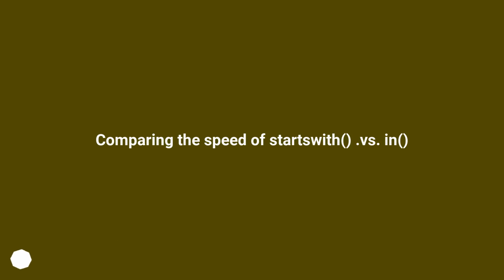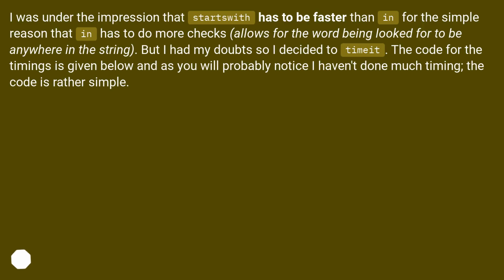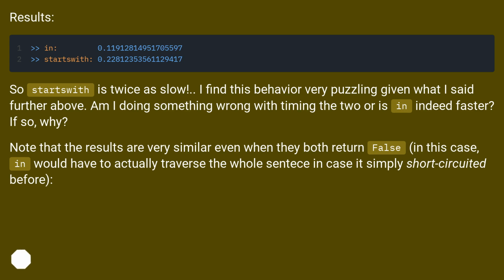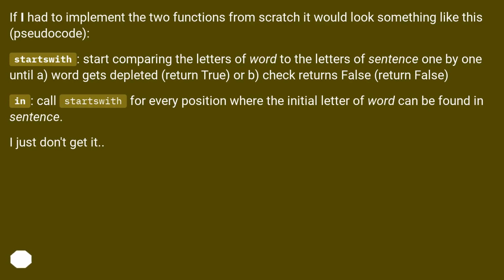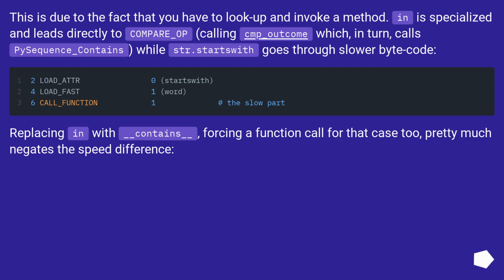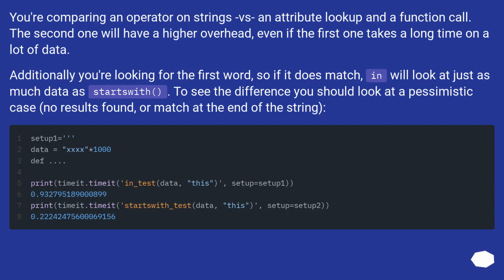Comparing the speed of startswith() .vs. in()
Chapters
00:00 Question
02:29 Accepted answer (Score 11)
03:32 Answer 2 (Score 6)
04:13 Answer 3 (Score 0)
04:53 Thank you